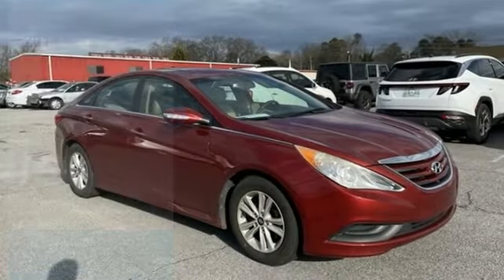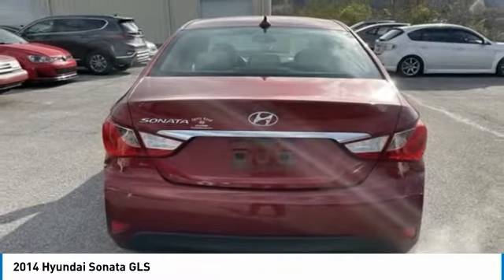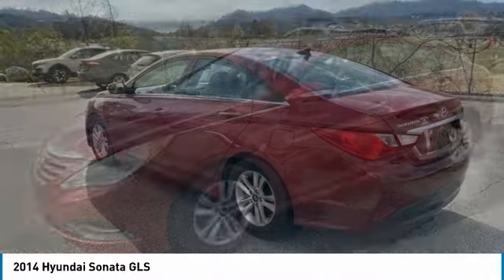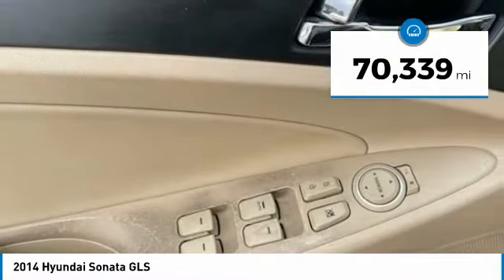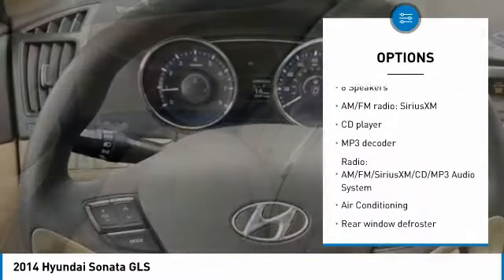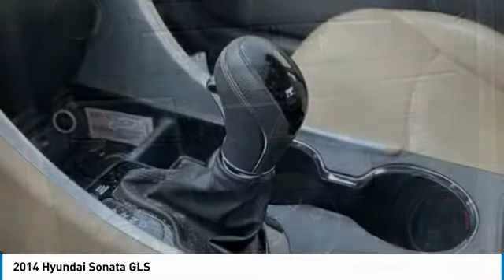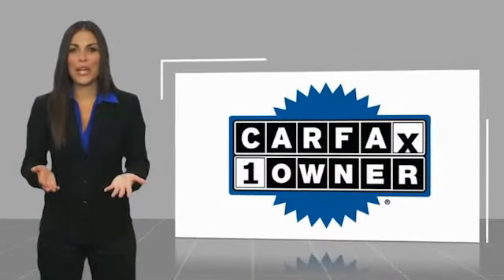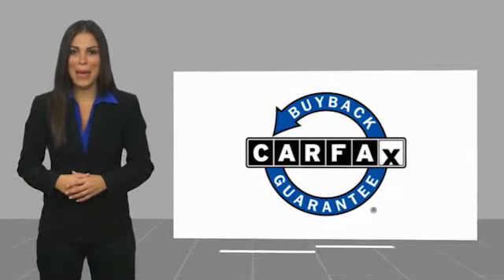2014 Hyundai Sonata GLS Venetian Red Metallic in Chattanooga P1806B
CARFAX One-Owner. Recent Arrival! Locally owned and serviced, Bluetooth, BACKUP CAMERA, Recent Oil Change, Service Records Available, Camel w/Premium Cloth Seating Surfaces.brbrAwards:br  * 2014 KBB.com 10 Best Late-Model Used Cars Under $15,000   * 2014 KBB.com 10 Best Used Family Cars Under $15,000 Reviews:br  * If the current crop of midsize family sedans leaves you wanting, the 2014 Hyundai Sonatas mix of elegant styling, rich creature comforts and impressive fuel economy may reinvigorate your need to write a check. The Sonatas great warranty and resale history are also worth noting. Source: KBB.combr  * Lots of standard and optional features for the money; impressive power and fuel economy; generous warranty. Source: Edmundsbr  * Recipient of Motorweek's Drivers' Choice Award for the best Family Sedan, the Hyundai Sonata was built giving it all the things people wanted in a mid-size sedan. More style, More room, A 5-Star Safety Rating, and a request for more power and more efficiency. Sonata uses a Gasoline Direct Injection 4-cylinder engine to generate the most standard horsepower in its class, with an impressive EPA-estimated highway rating of 35 MPG. A turbocharged version was conceived for drivers seeking V6 power with 4-cylinder fuel efficiency as well as a Hybrid model offering up to 40 MPG HWY with no major sacrifices to horsepower. The Sonata offer three models: GLS, with premium features uncommon in most midsize sedans; SE, with sport tuning for a higher level of responsiveness and performance; and Limited, a Sonata fully equipped with advanced technologies that satisfy your highest expectations of comfort and convenience; Enjoy space and comfort for yourself and four friends inside. Listen to all your favorite artists through the available 400-watt Infinity audio system with 9 speakers audio system. Find a gas station, track vehicle maintenance and send voice-to-text messages without leaving the driver seat, thanks to Blue Link. Plus, find eight ways to perfect comfort with the available power-adjustable driver seat with power lumbar support. The Sonata has more passenger, cargo and interior space than any other vehicle in its class. There's more head room and leg room in the front and - thanks to specially designed recessed hinge - even a larger trunk. The Sonata's available navigation system makes it easier for you to get from A to B. Use voice-recognition or the interactive touchscreen to get directions without being distracted. You can never be too safe when reversing. The view from the available Sonata rearview camera is displayed on the central in-dash touchscreen, with guidelines that help direct you into tight spots and take the guesswork out of backing up. Source: The Manufacturer Summarybrbr** MAY REQUIRE FINANCING THROUGH DEALER FOR INTERNET PRICE *